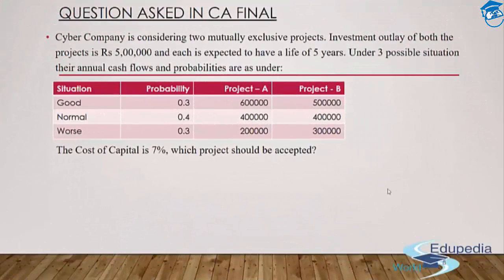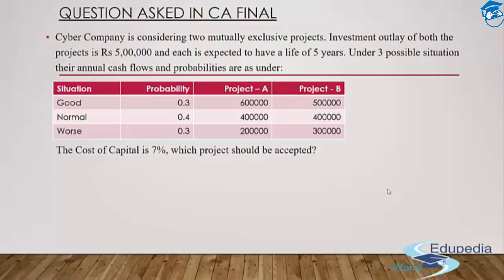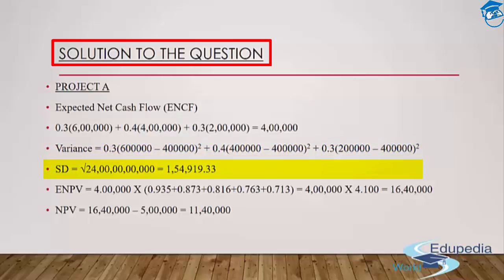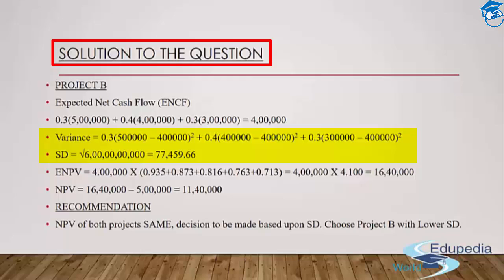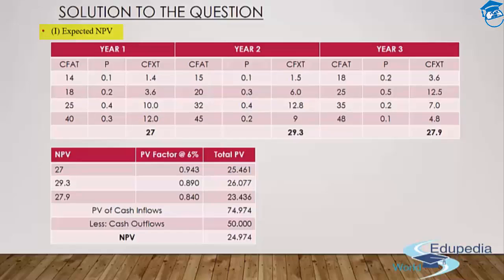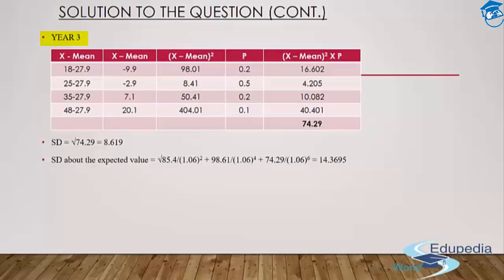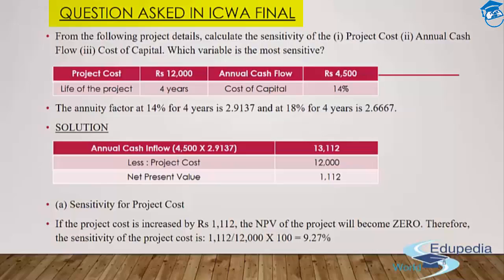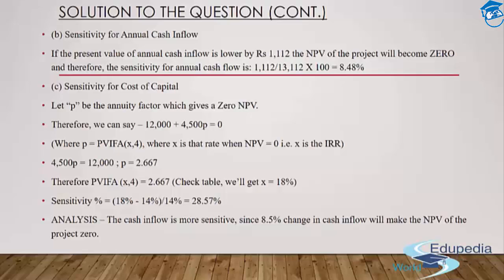Capital Budgeting | Examination Questions Based On Capital Budgeting (Contd...) | Part 8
Briefing : 00:00:40 - 00:01:22

Topic Covered :

~ Capital Budgeting : Examination Questions : Practice Questions (Continued. )

7. Question No.  7 : 00:01:23 - 00:13:17

8. Question No. 8 [CA Final May'13] : 00:13:22 - 00:20:37

9. Question No. 9 [CWA Final] : 00:20:37 - 00:27:13